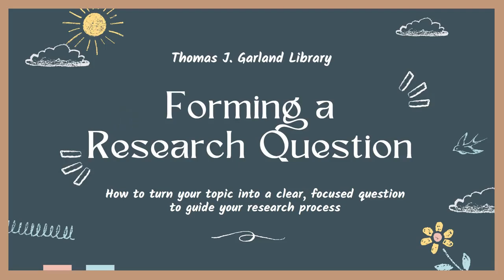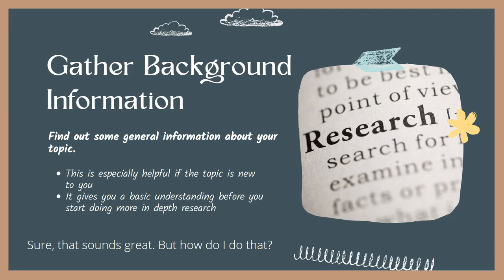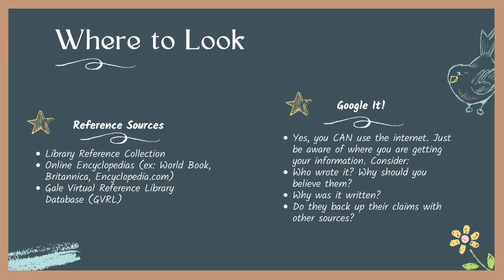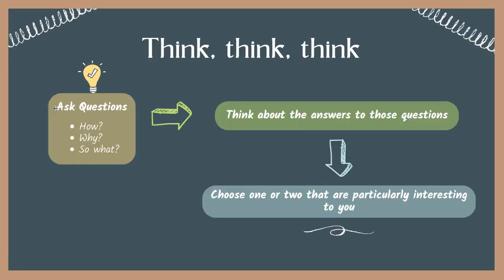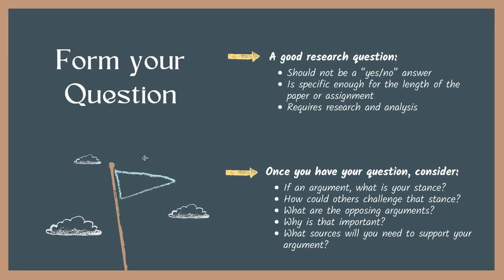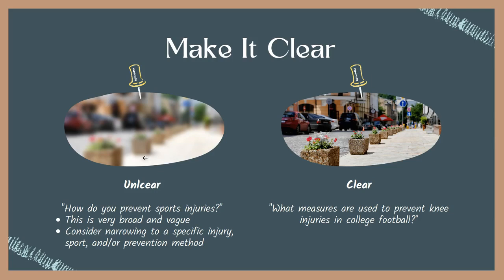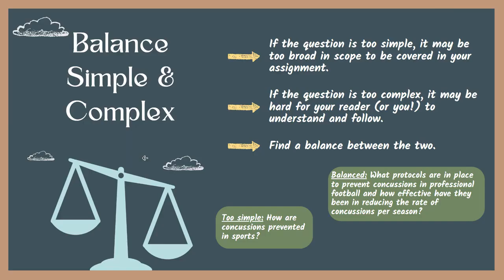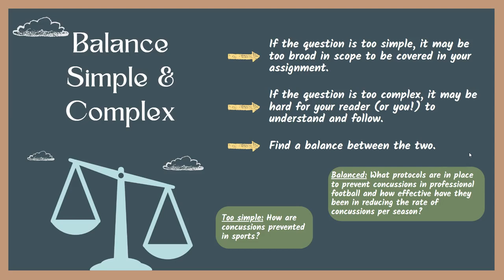Forming a Research Question